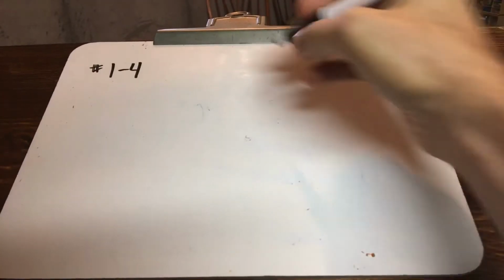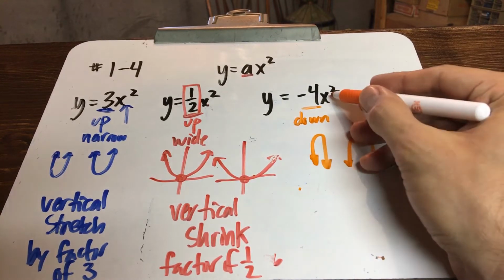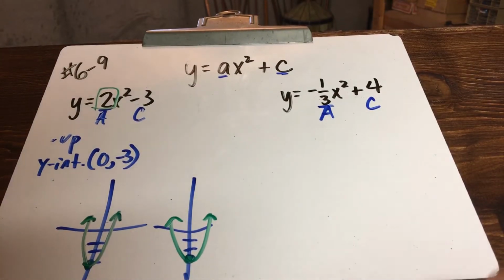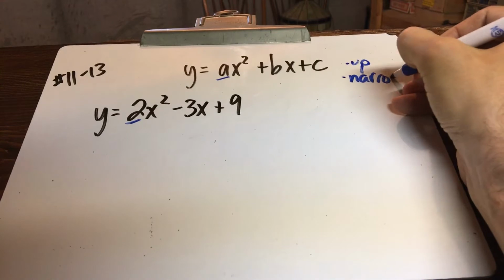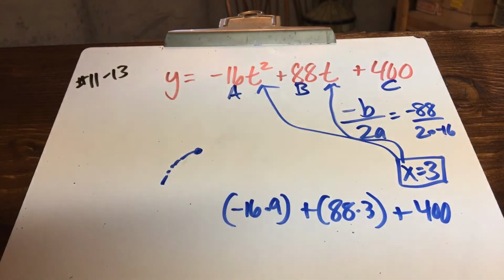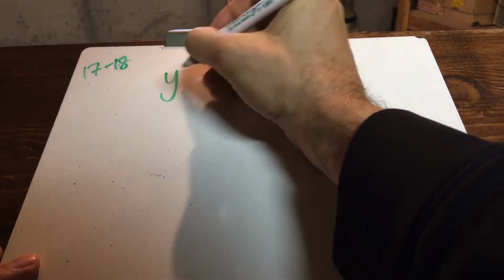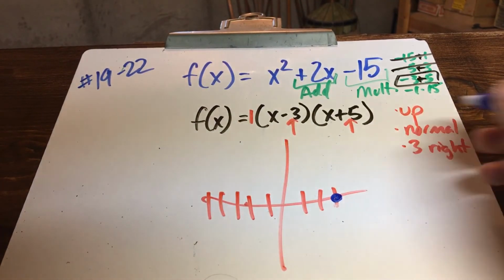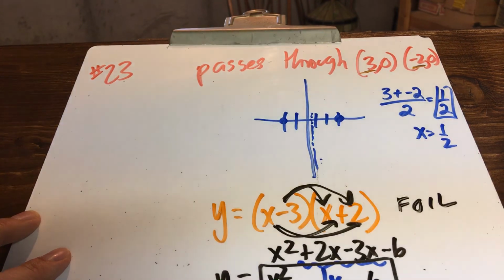Chapter 8 Review: Quadratic Function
In this video I review the lessons in chapter 8 covering Quadratic Functions.